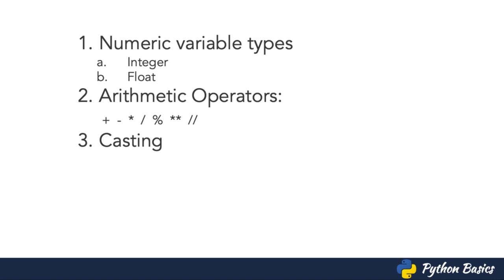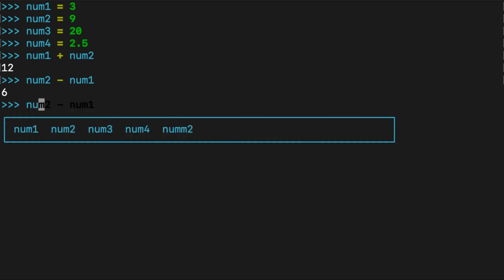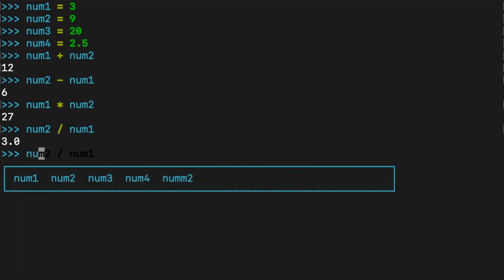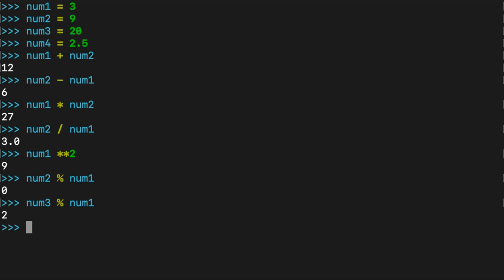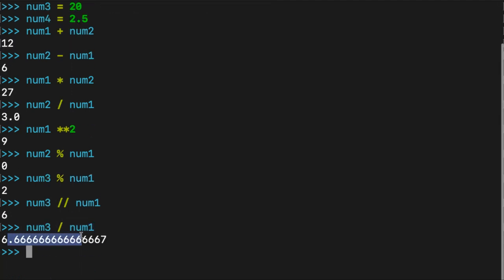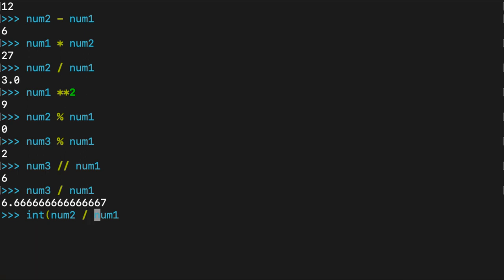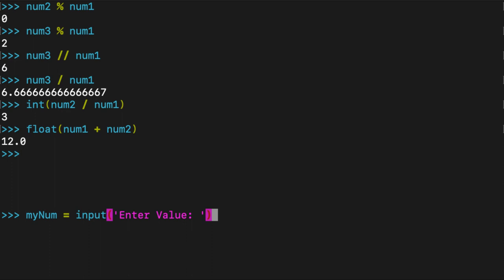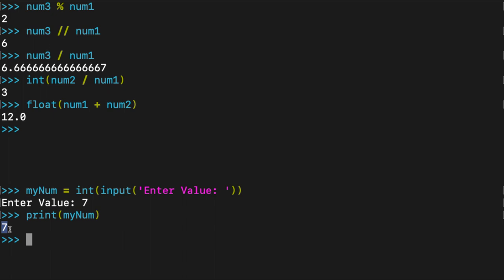Python Basics - Numeric Variables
A demonstration of the different types of numeric variables and the use of arithmetic operators.